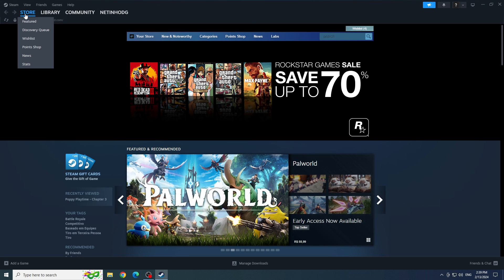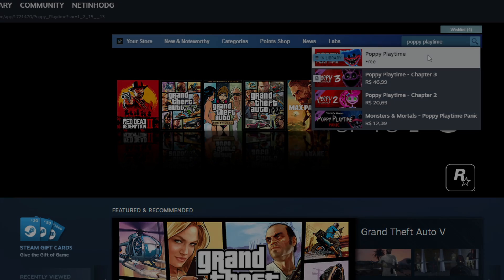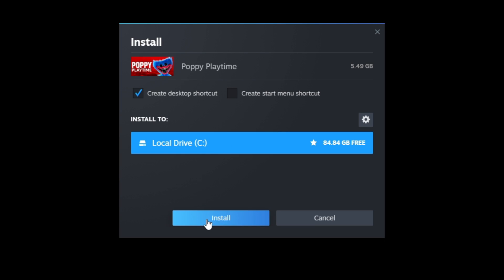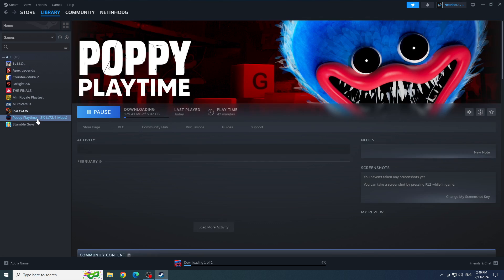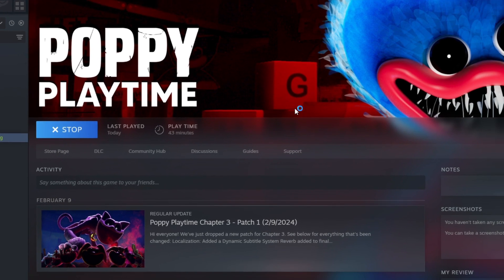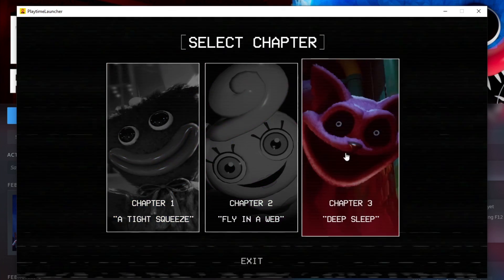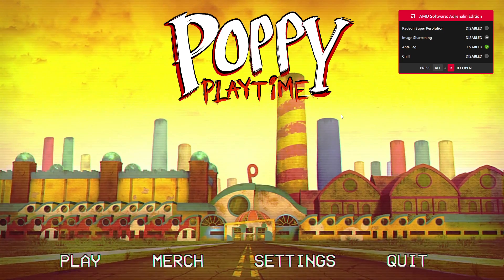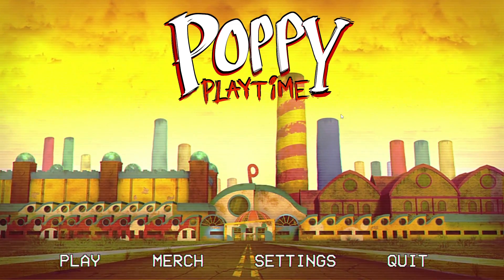How To Download Poppy Playtime Chapter 1 on PC [FREE]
► In this video showing how to download and install Poppy Playtime Capitulo 1 for free on PC in 2024!